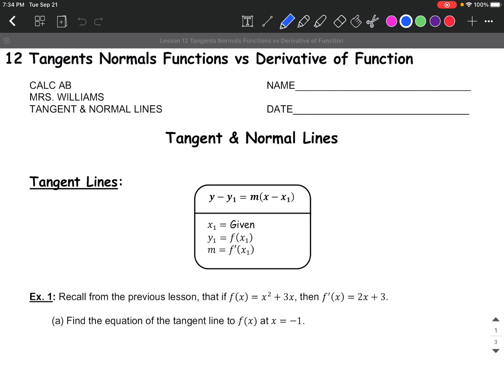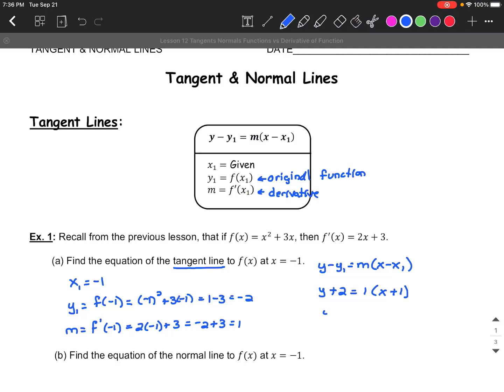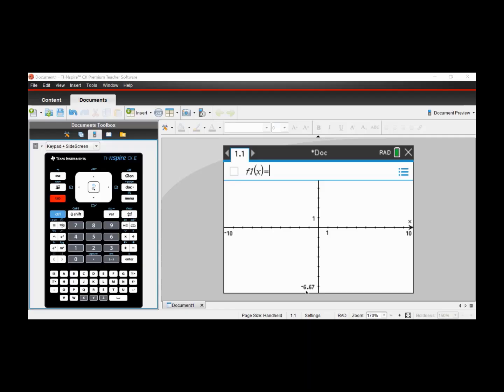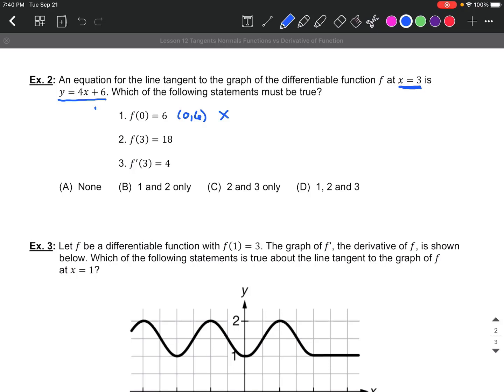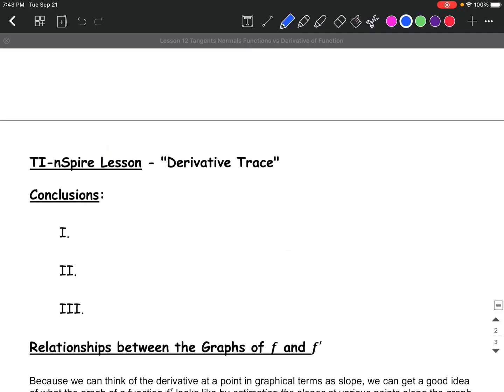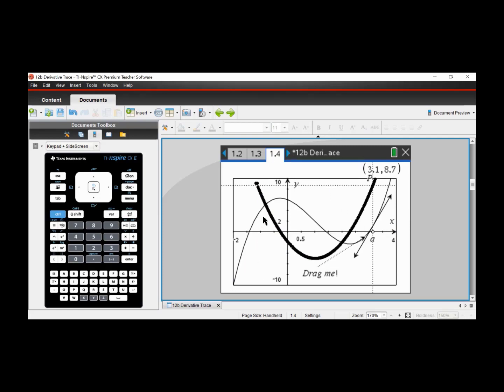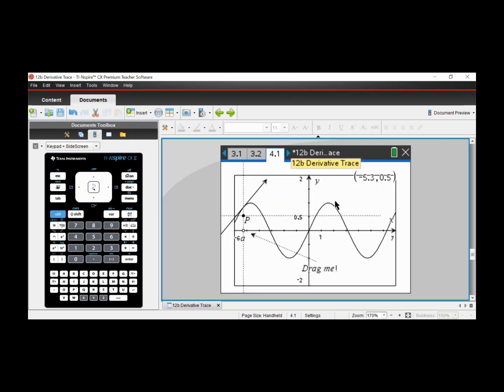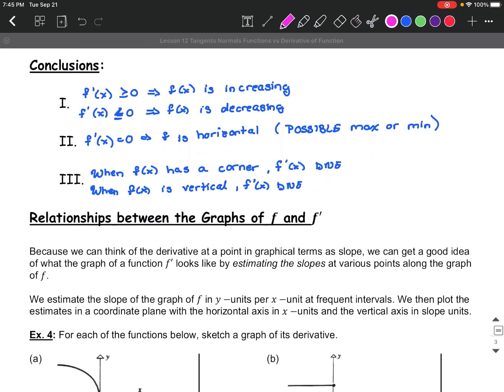11 Tangents & Normal Lines